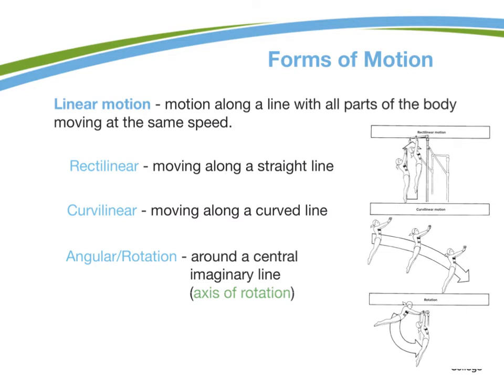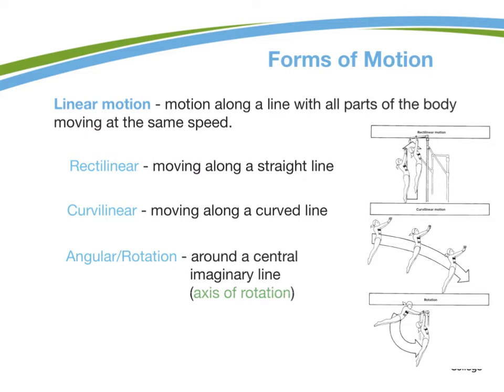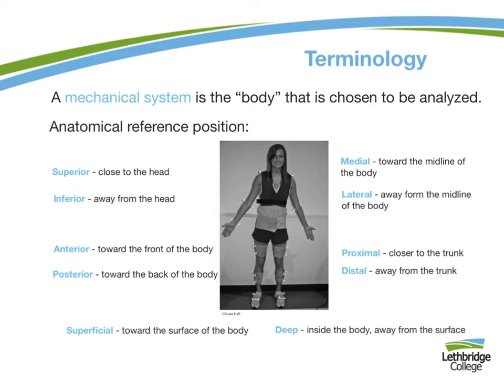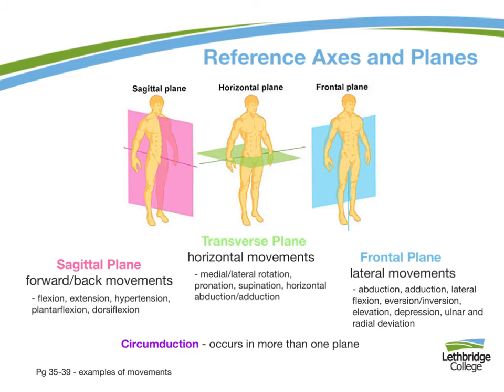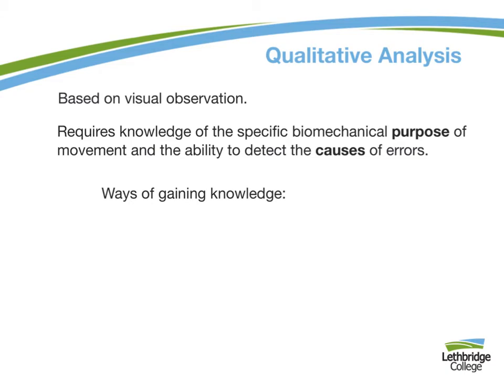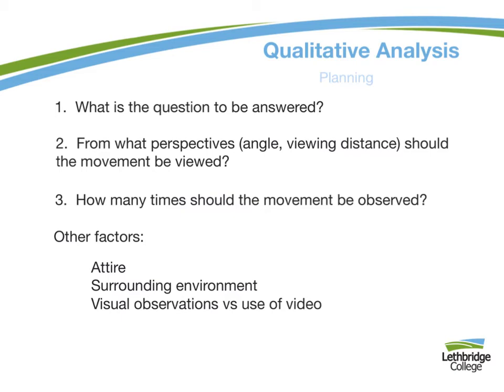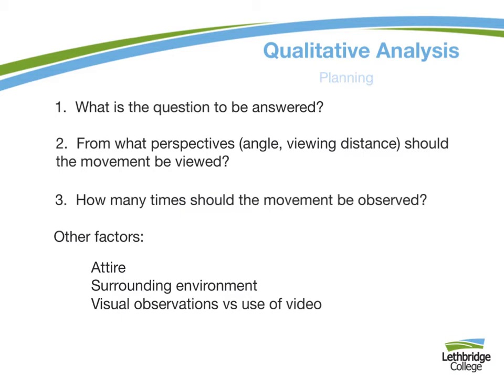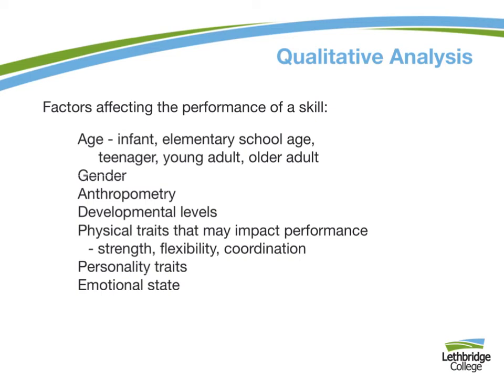EXS 2260 Chapter 2 - Kinematics video